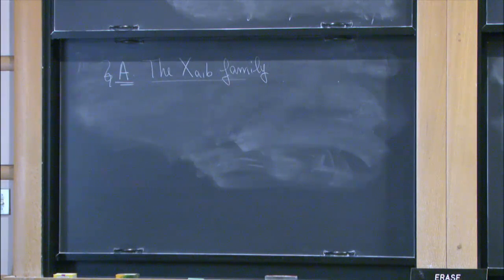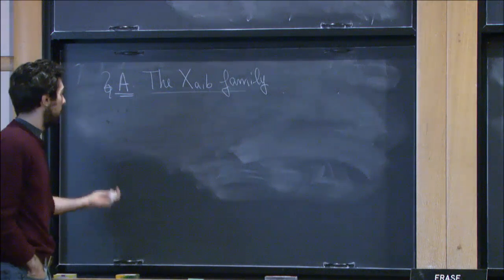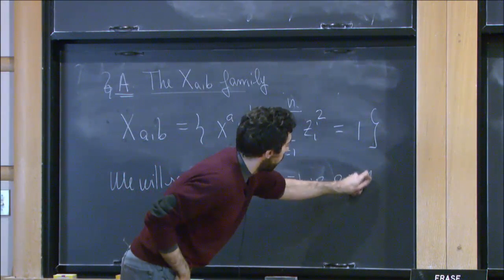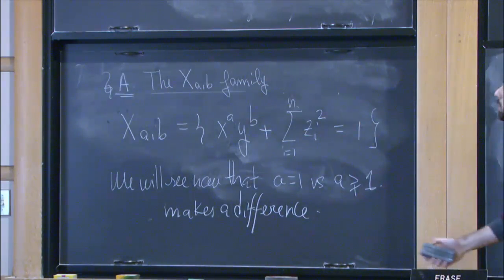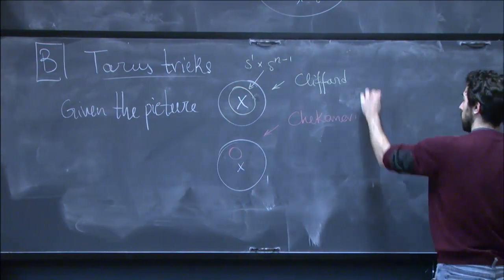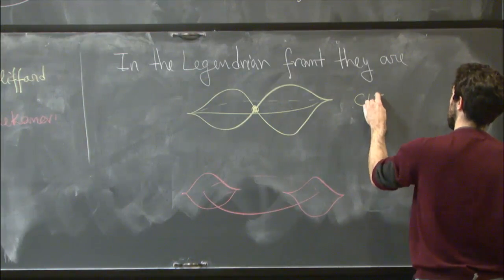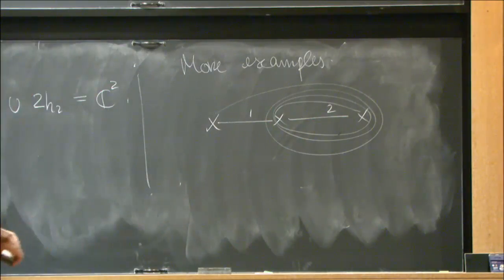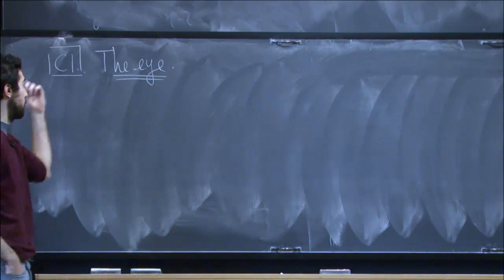A frontal view on Lefschetz fibrations II - Rodger Casals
Augmentations and Legendrians at the IAS
Topic: A frontal view on Lefschetz fibrations II
Speaker: Roger Casals
Date: Friday, February 12

In this series of two talks we will discuss Weinstein structures endowed with a Lefschetz fibration in terms of the Legendrian front projection. The main focus is on Weinstein manifolds which admit a Weinstein Lefschetz fibration with an AkAk-fibre; this provides a large class of Weinstein structures ranging from flexible Weinstein manifolds to rich rigid examples. In particular, we will describe the computation of their symplectic homologies and discuss its implications to Legendrian submanifolds and their Lagrangian fillings.